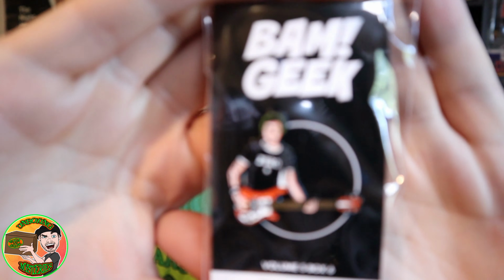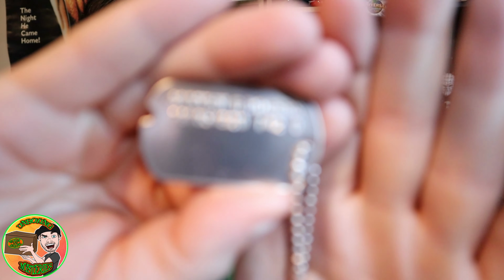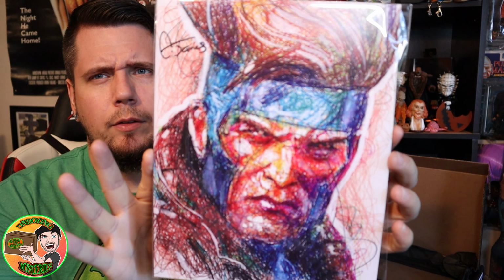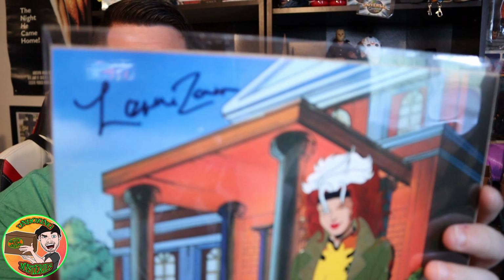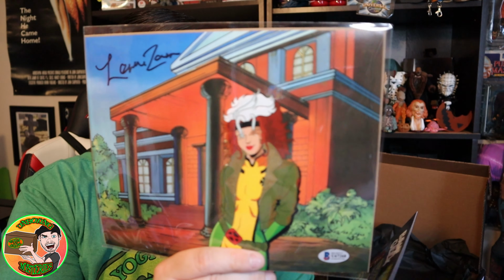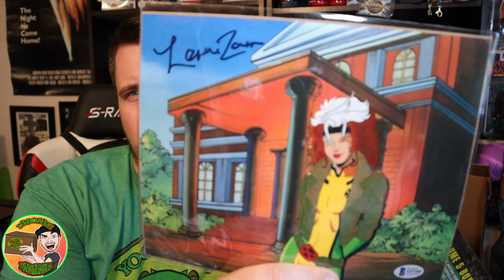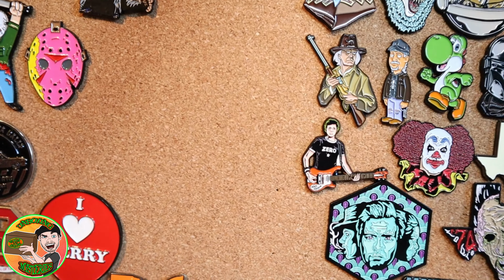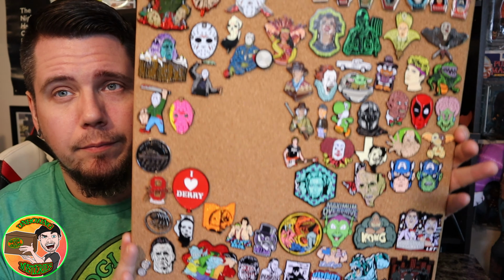Unboxing and Reviewing the Bam Box Geek Box #6 w/ Autograph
In this video I unbox The Bam Geek Box featuring Franchises from X-men, Captain America and Scott pilgrim vs the world.

Use my code for a reference if ya wanna get your own box

Come join me as I look inside and find all the goodies a big kid like me finds.

If interested in Getting a Sticker
Small stickers are $5
and Large Stickers are $8
or bundle them for $11

If ya wanna send me any goodies or fun mail
Suga to the shane

Smack that LIKE button and comment on your favorite Item that was in this box.